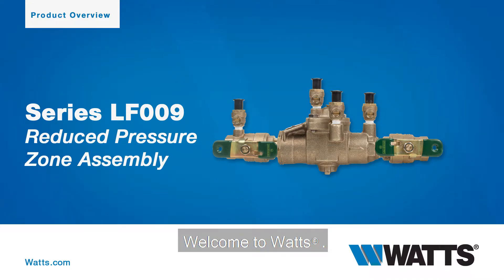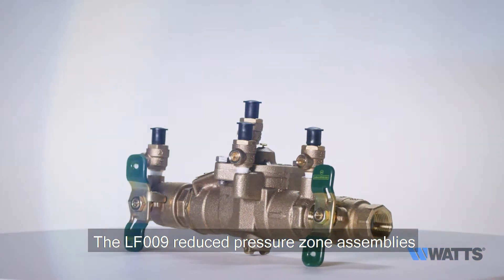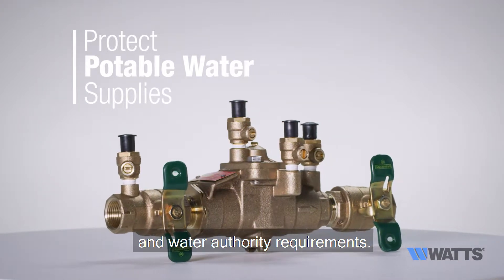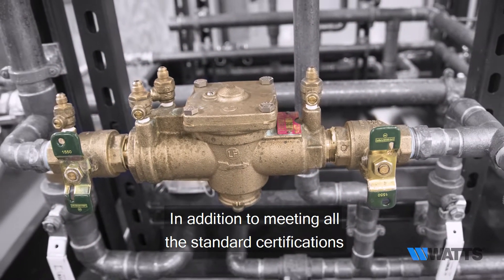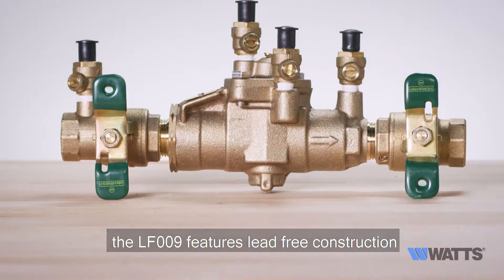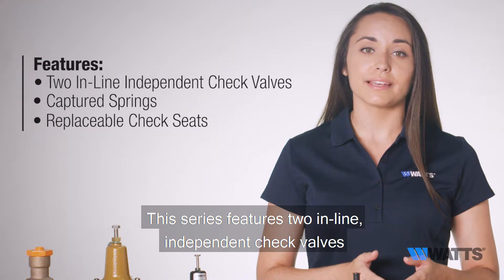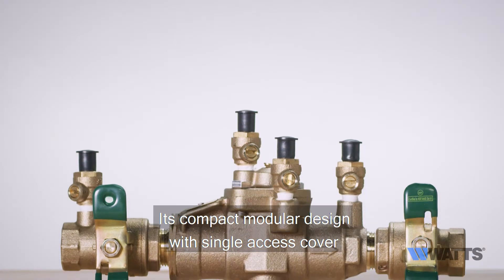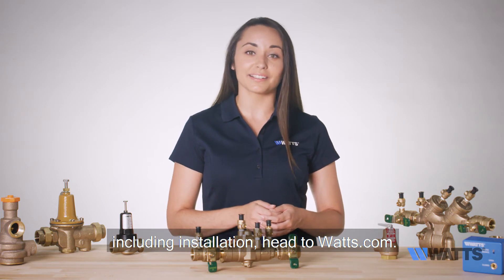Series LF009: Reduced Pressure Zone Assembly